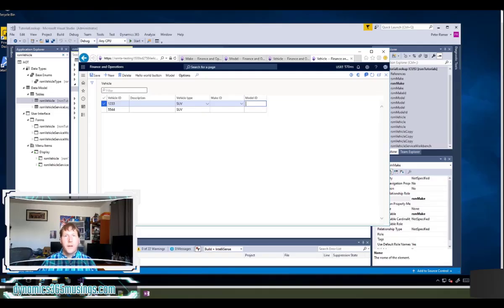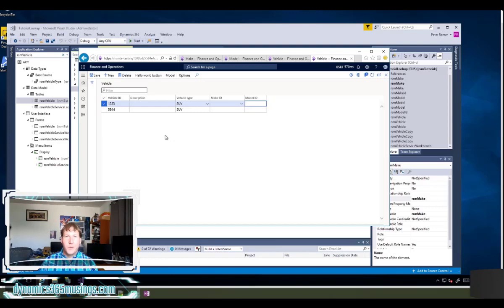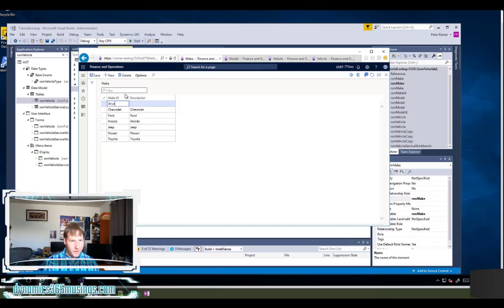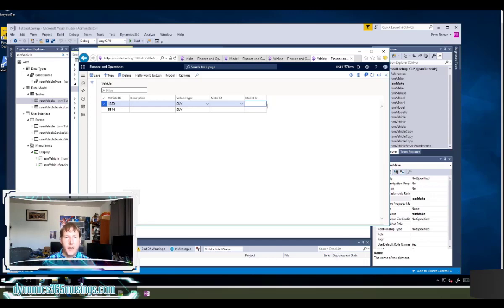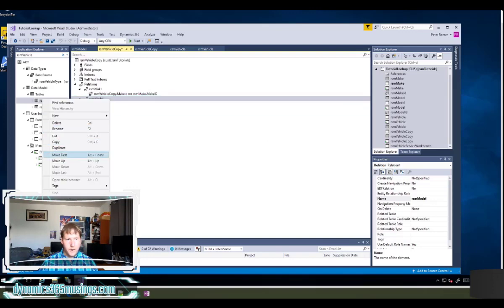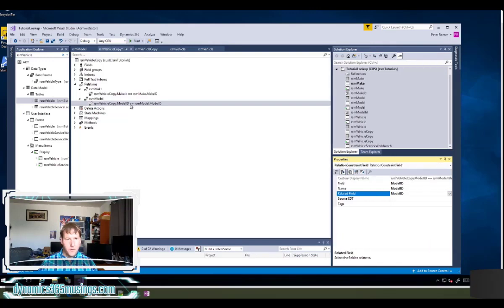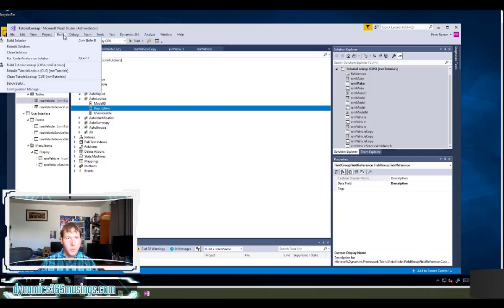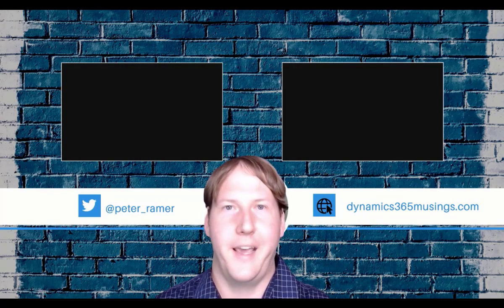How To Create A Lookup Method In D365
A lookup method in D365 forms allows users to view multiple columns from a related record to help with their selection. Learn how to let the system automatically generate these lookups for you.  As well as how to override them to make them to work differently.

Table of Contents:

00:00 - Intro
00:08 - Why Use a Lookup
01:21 - An Example
02:25 - Data Validation
02:43 - Setiing Up An Automatic Lookup
03:57 - Setup A Relation
05:26 - Setup AutoLookup
06:29 - See It Work